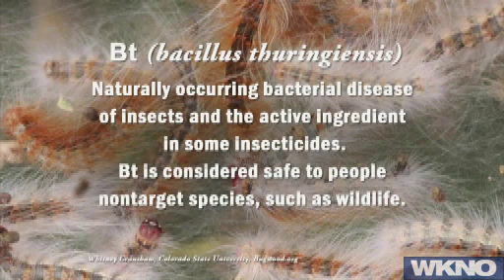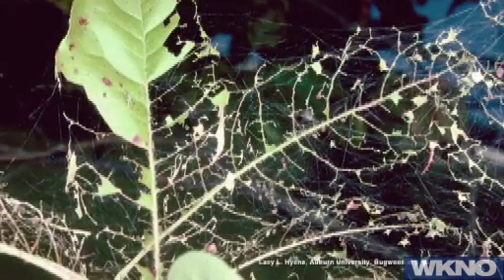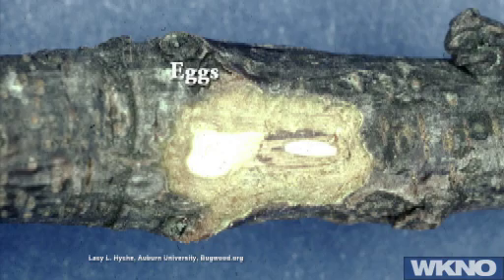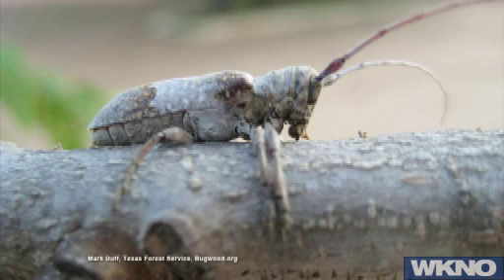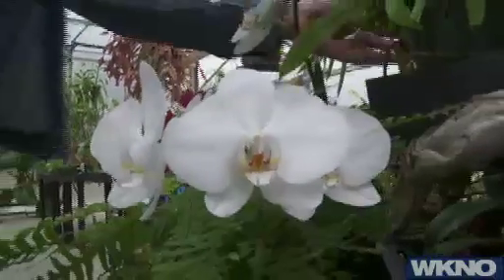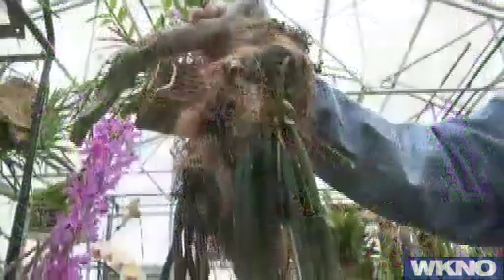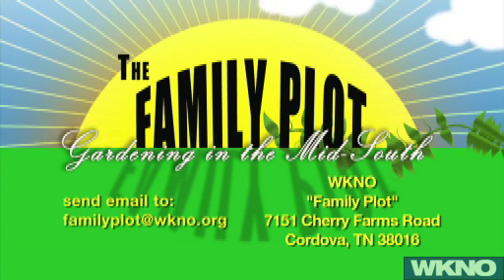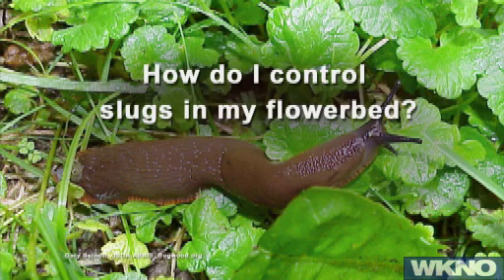Family Plot - Sept. 26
This week (Sept. 26), horticultural expert and host Chris Cooper and his guests talk about ways to save your pecan trees from fall webworms and other insect pests, plus information on the Memphis Garden Show and Symposium at the Memphis Botanic Garden, orchid care, planting trees and more. This week's panel is Mike Dennison, UT Extension Agent, retired, and Rick Pudwell, Horticulture Director of the Memphis Botanic Garden.  to browse past episodes.